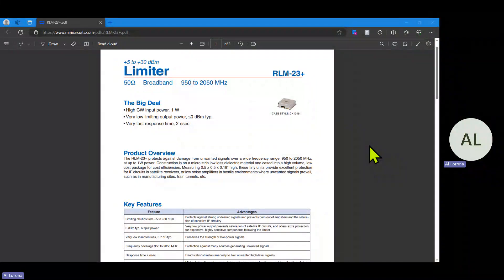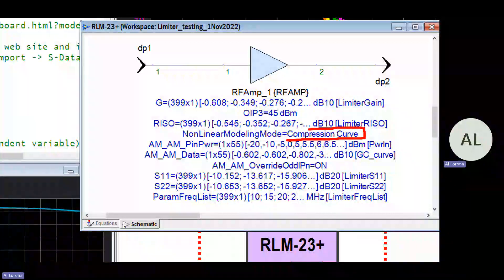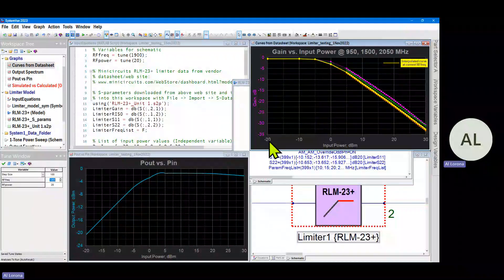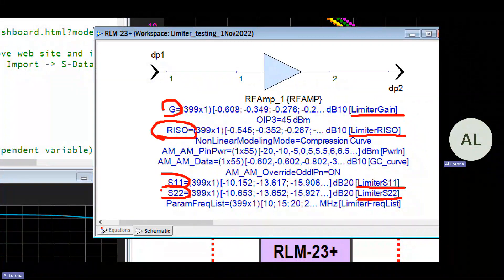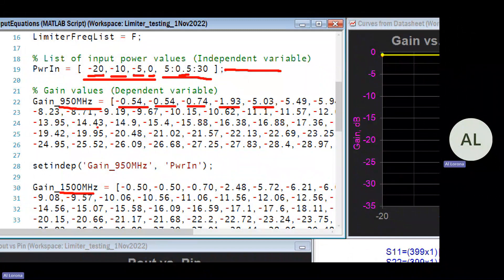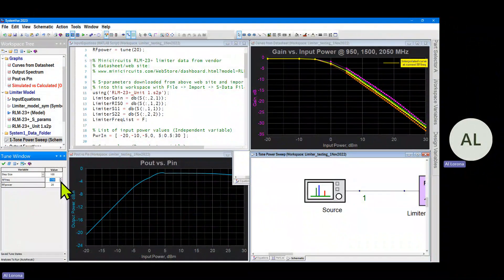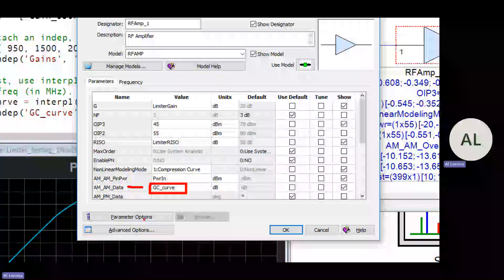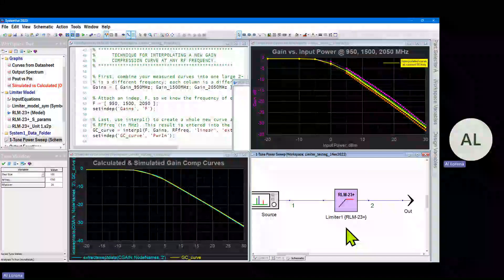Another SystemVue Modeling Example: RF Limiter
Many times while building a model you have very little data available from the vendor. This example shows one way of dealing with that situation and the residual error that you might have to tolerate.
If you have a login on the Keysight Knowledge Center, here is a link to more information, including the SystemVue workspace containing the limiter model: SystemVue Model of a Limiter - Knowledge Base for SystemVue - Keysight Knowledge Center